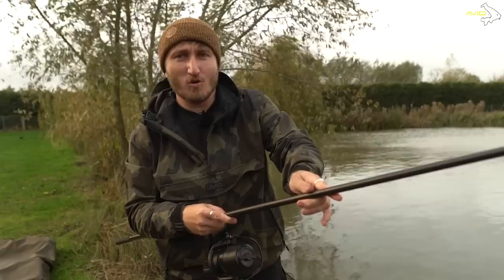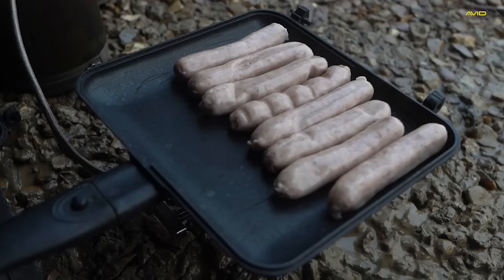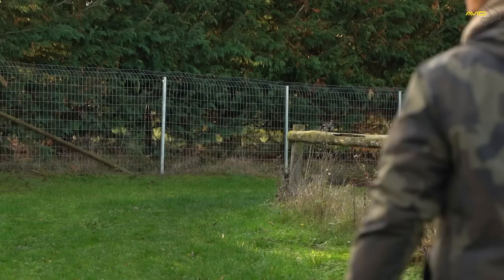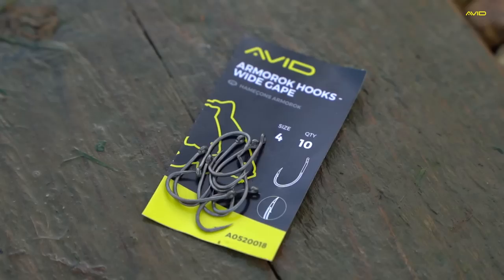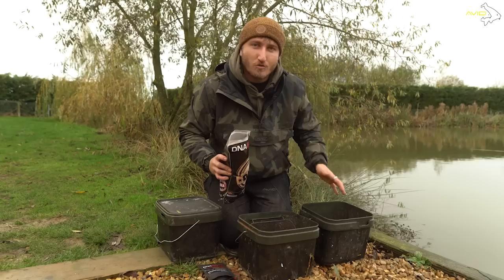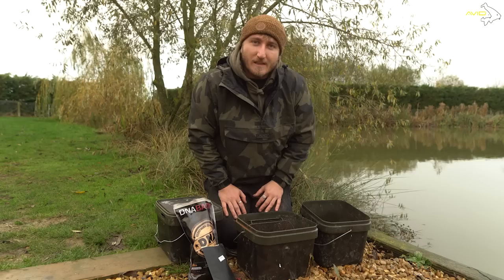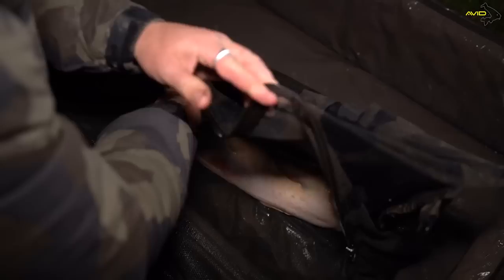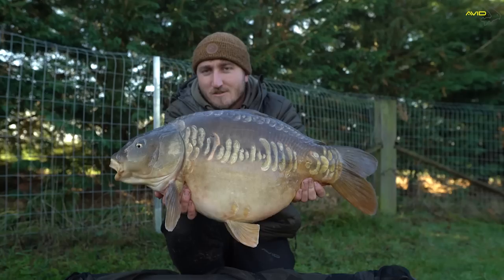MAGGOT MADNESS! | How to Catch Carp with Maggots (Win Avid End Tackle Bundle!)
We join Tom Forrester at Dog Lane Fisheries Wigeon lake for an overnight session where he discusses how to use maggots to catch more carp during the colder months of the year. The video covers several topics including; how to store your maggots, cold-water maggot bait mixes as well as Tom's top 3 maggot rigs that cover most situations you may face.

Within the video, our subscribers have the opportunity to win a bundle of Avid Terminal Tackle! The winner will be announced on 20th December 2022.
 **Competition now closed - Winner is Antony Bates**

Avid Carp Fishing TV is the home of a variety of FREE carp fishing content. Our content often features anglers such as Simon Crow, Mark Bartlett, Greg Ellis, Chris Lowe & Tom Forrester!

Avid Carp are one of the leading Carp fishing tackle manufacturers, supplying products to Carp anglers across the World. All of our products are manufactured to exceptionally high standards and have been designed by Carp anglers for Carp anglers.

Our extensive product range includes Items such as bedchairs, bivvies, rods, reels, luggage and carp care. As well as, a comprehensive range of end tackle items such as hooks, hooklinks, mainline and swivels.

If you enjoy watching the content on this channel. We would love to hear your feedback!